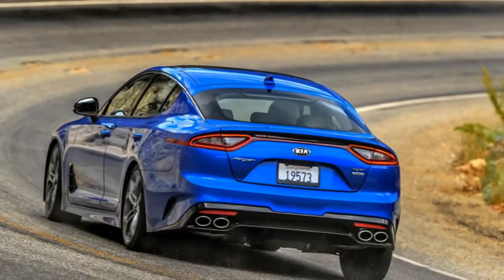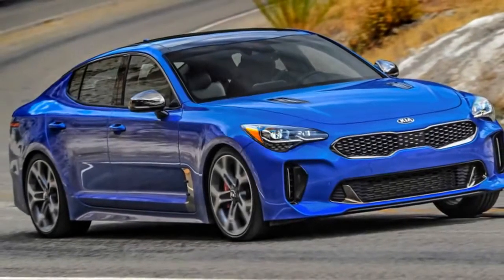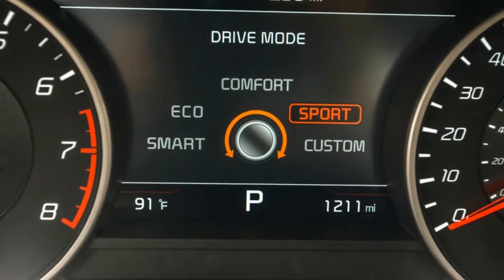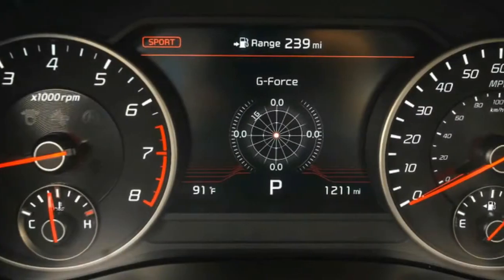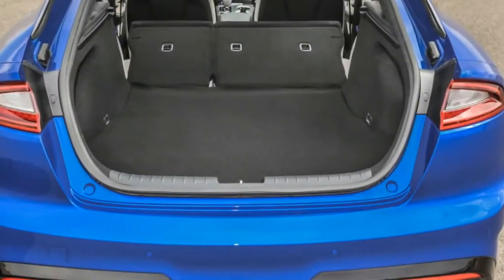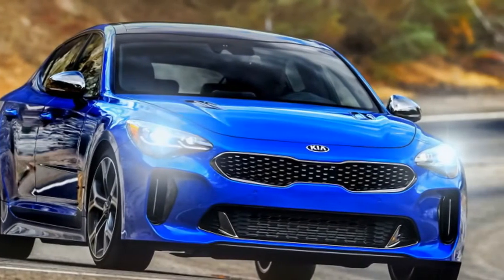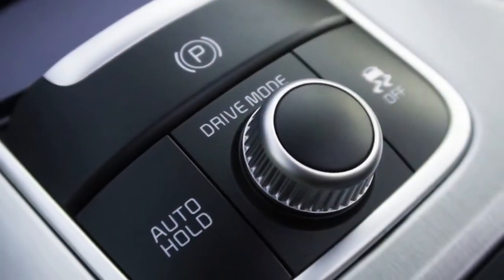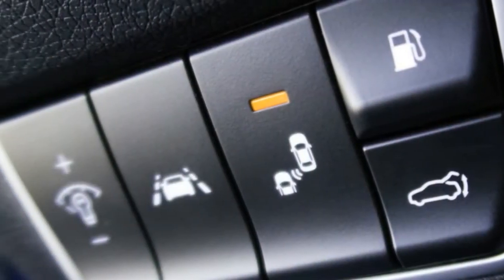New 2018 KIA Stinger GT Specs First Look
New 2018 KIA Stinger GT Specs First Look. The 2018 Kia Stinger GT is a breath of fresh air in the Korean automaker's lineup. After years of building cheap and mostly forgettable appliances, Kia (and Hyundai) finally started to build truly solid products that no longer needed to be marketed as just a value proposition.

Once the company finally got reliability, build quality and styling down, it really needed to focus on performance if it had any plans to be a fully-rounded automaker. Hyundai is doing very much the same thing with cars like the new Veloster N.